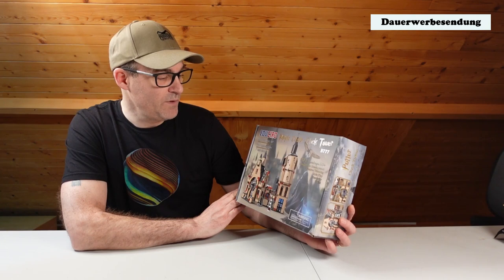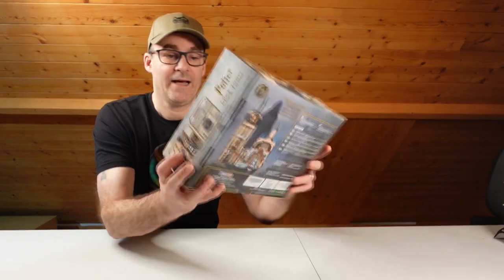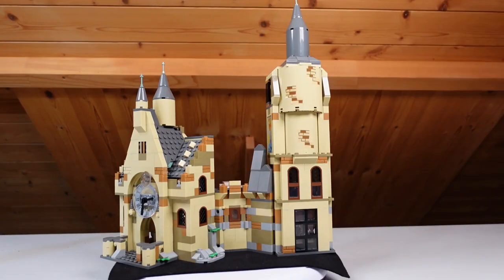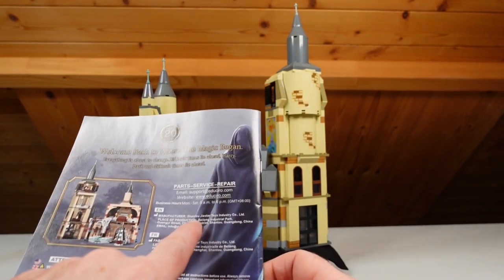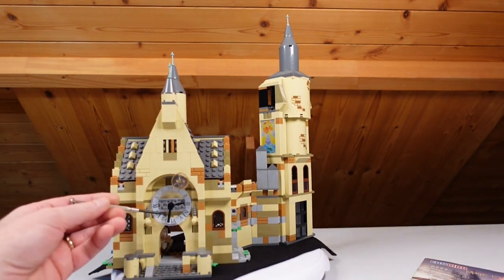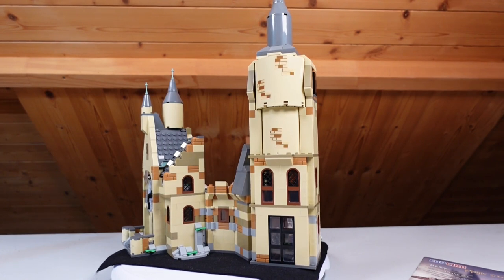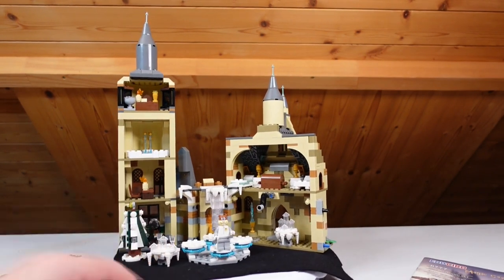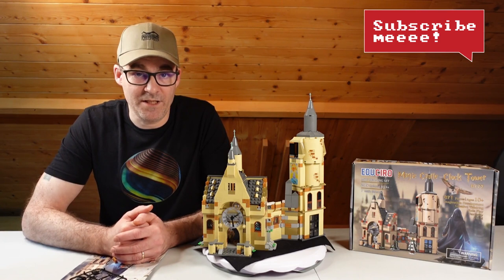EDUCIRO B777 - Magic Castle Clock Tower - Review